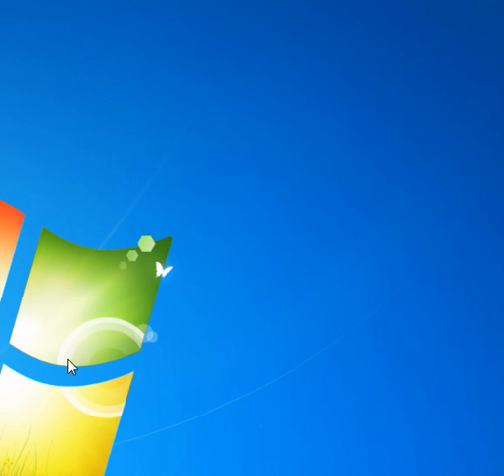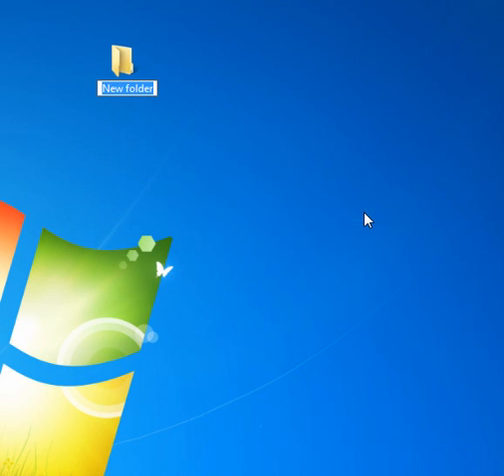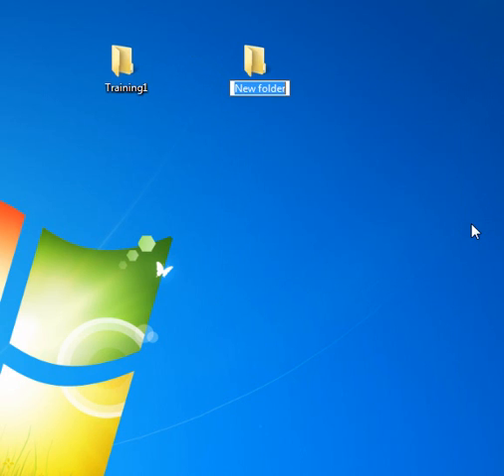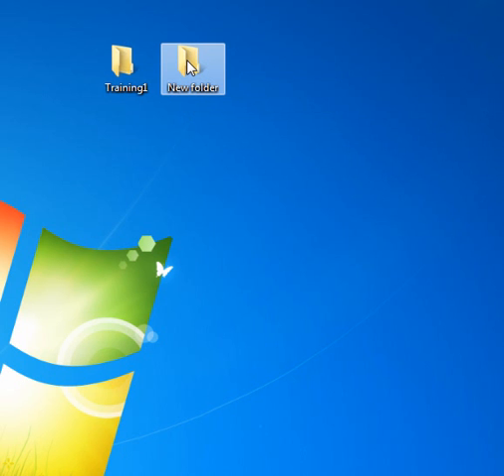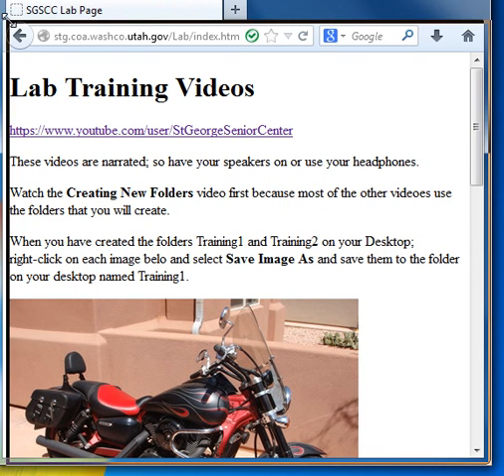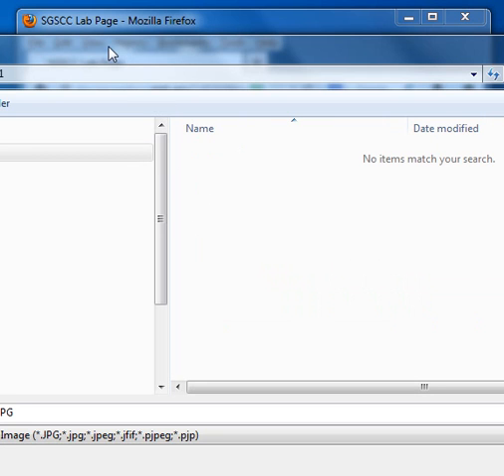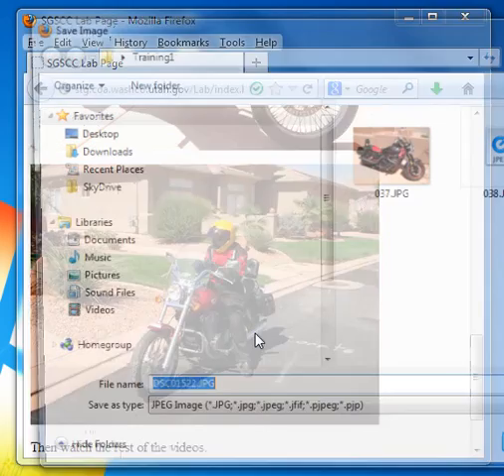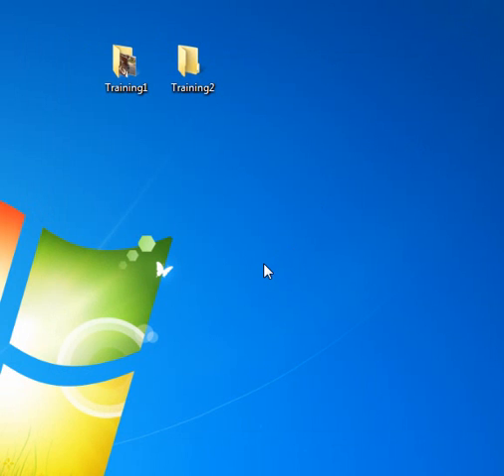Creating the Training Folders for use by many of these videos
This video shows you how to create the Training1 and Training2 folders that are used by many of the other videos.